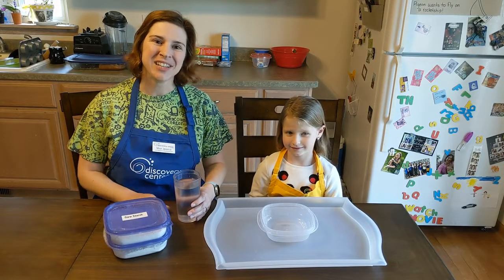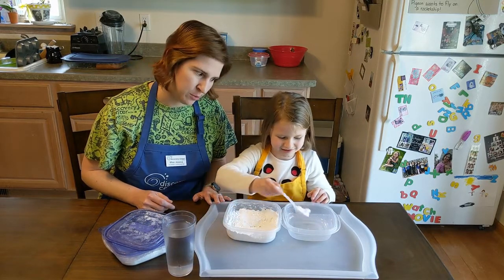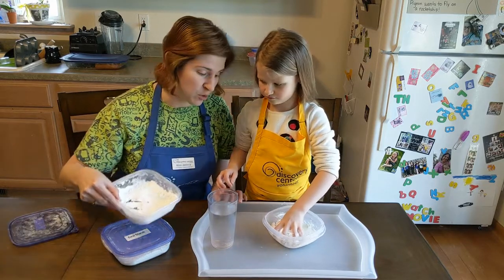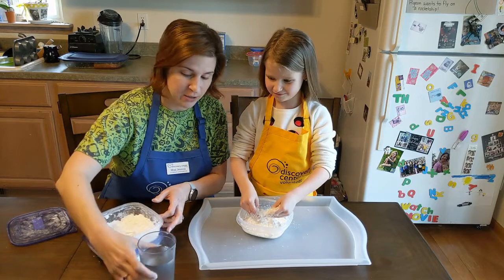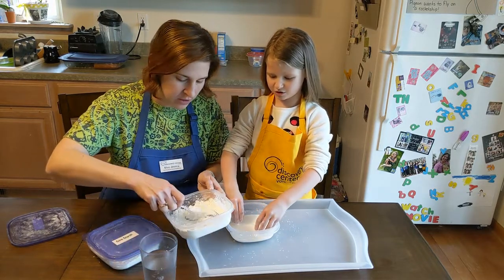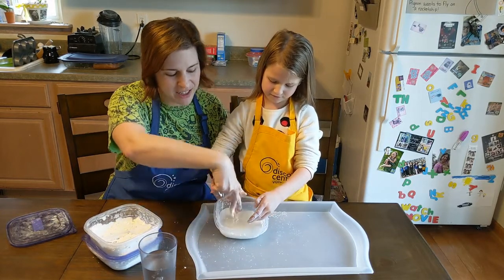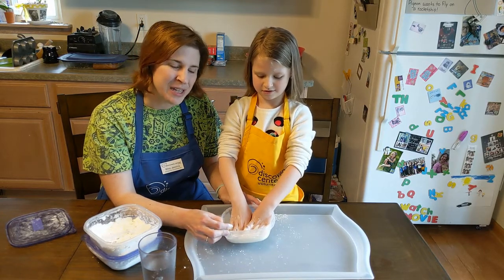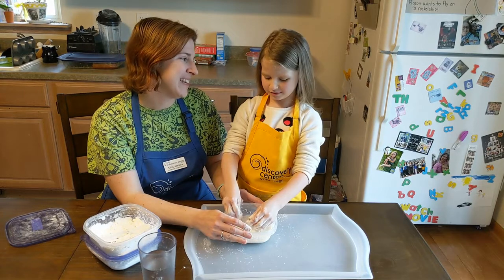Oobleck- Discovery Center Playful Learning at Home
Make a simple and fun science and sensory project at home...Oobleck! Just 2 ingredients will have the kids exploring a substance that acts as both a solid and a liquid. Share photos or videos of your kids having fun with Oobleck!